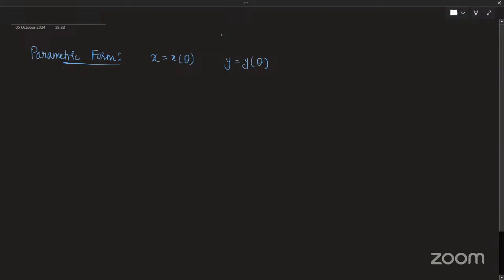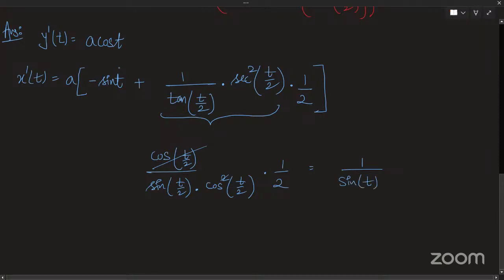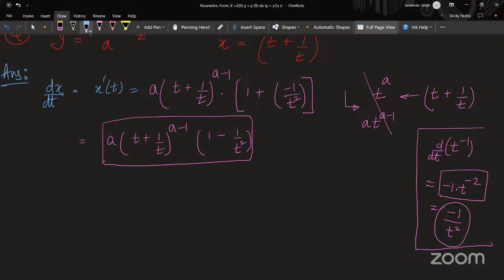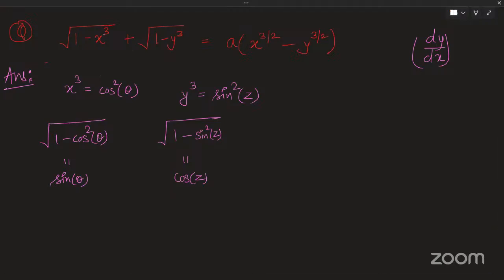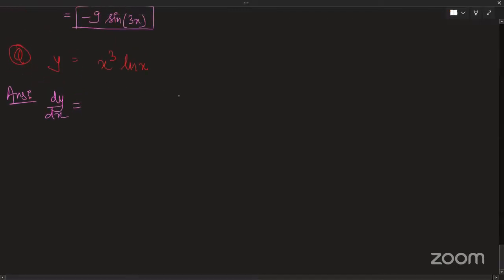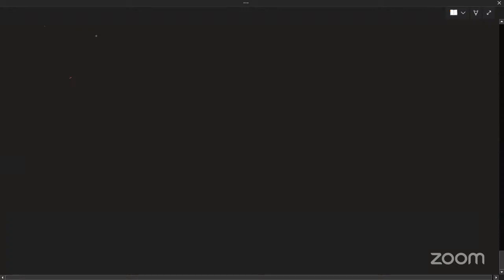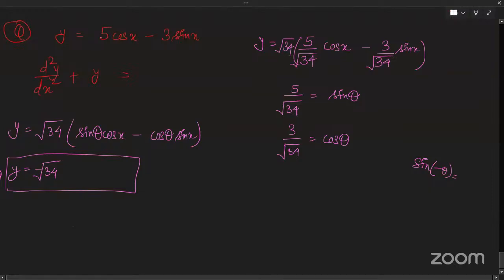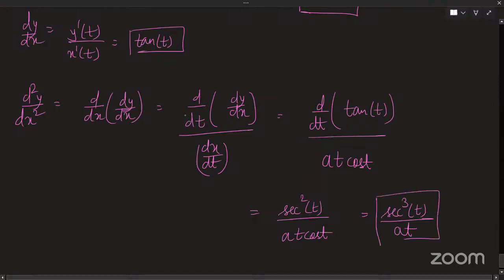IIT-JEE/NEET ES-1(OCT 05)